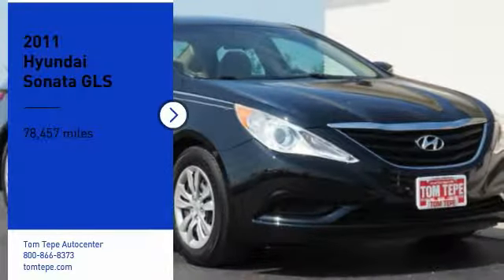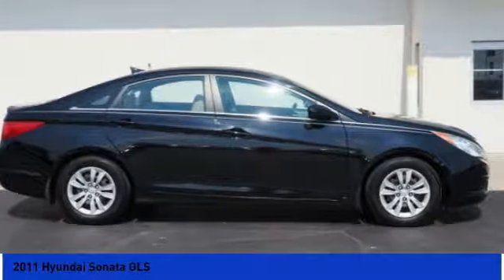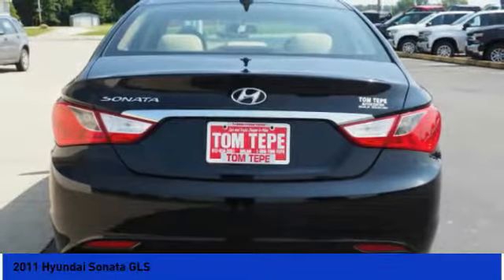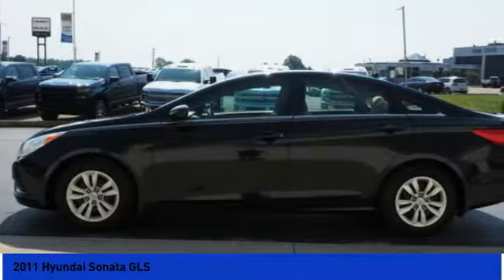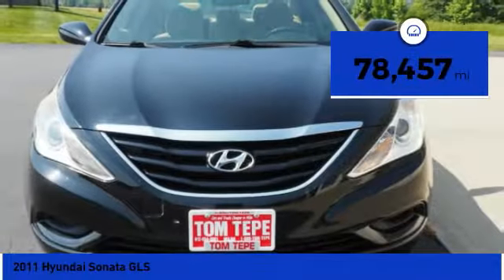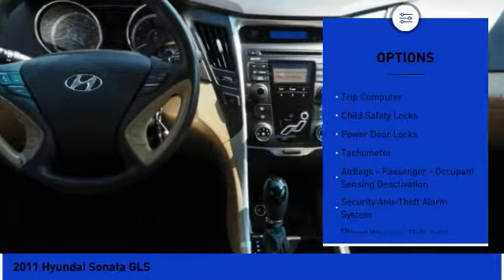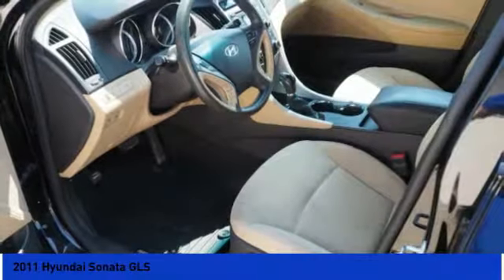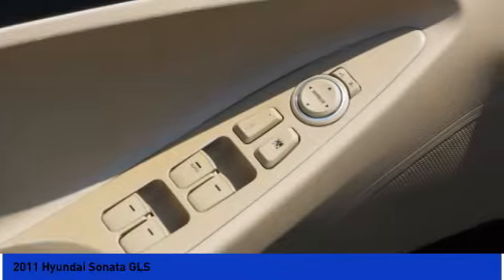2011 Hyundai Sonata Milan IN C2113A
2011 Hyundai Sonata GLS

Don't miss this 2011 Hyundai Sonata. It's equipped with great features. You'll want to take this Vehicle home. Make a great choice today.